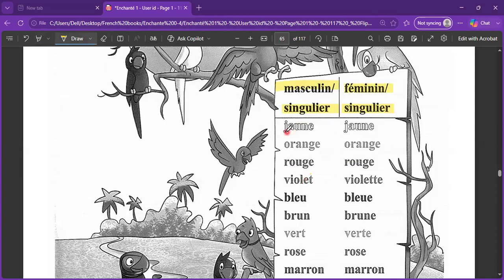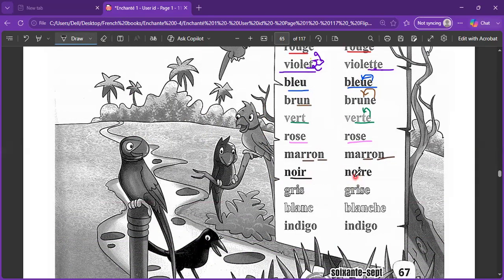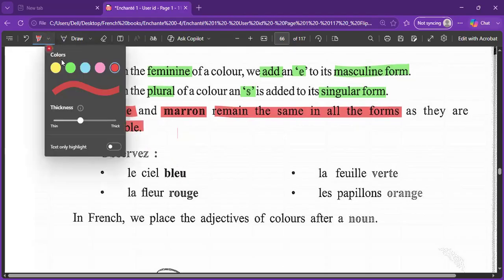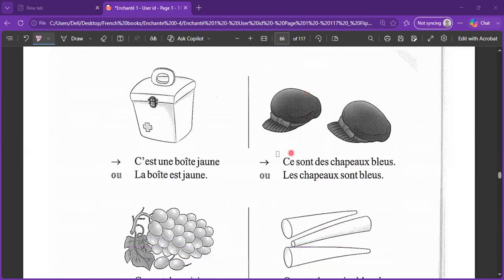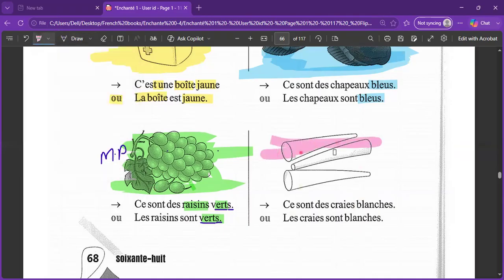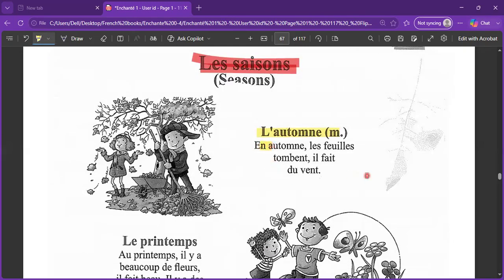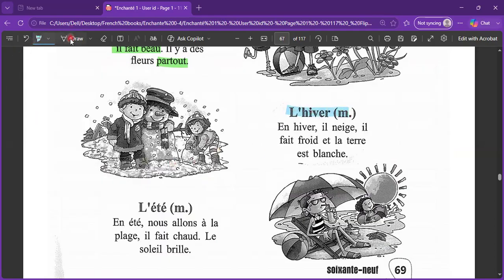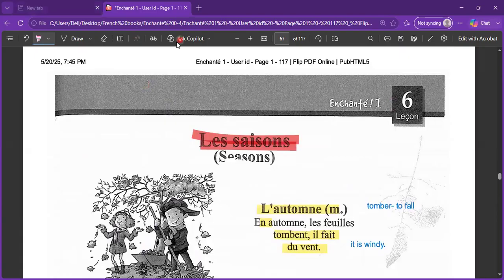Les Couleurs et La Météo en Français : Placement et Vocabulaire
Learn how to use French colors correctly in a sentence and describe the weather like a native! In this lesson, we break down where color adjectives belong in French sentences, along with essential vocabulary to talk about daily weather.

⏱️ What You’ll Learn in This Video:

How and where to place color adjectives in French sentences

Common rules & exceptions for French color placement

Simple, practical weather expressions (La Météo) in French